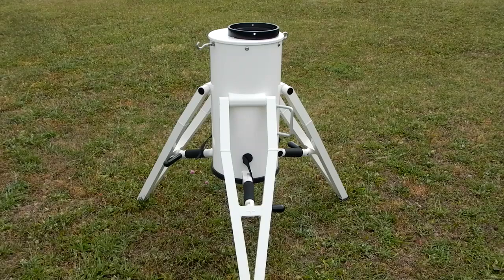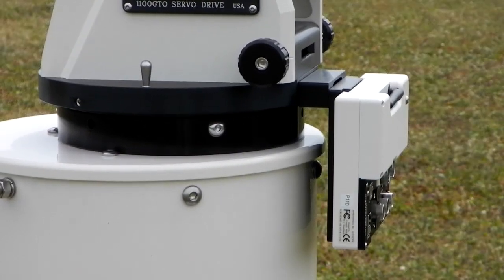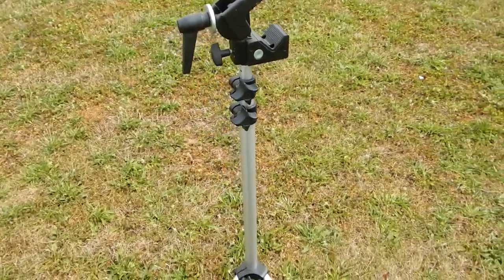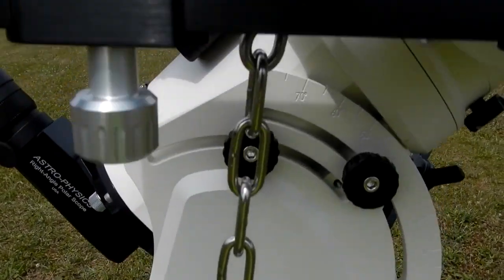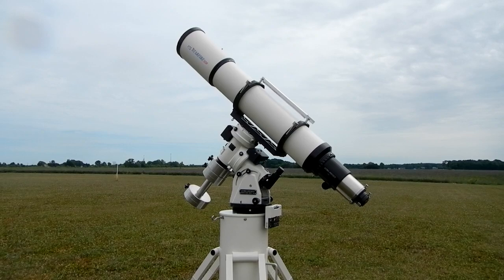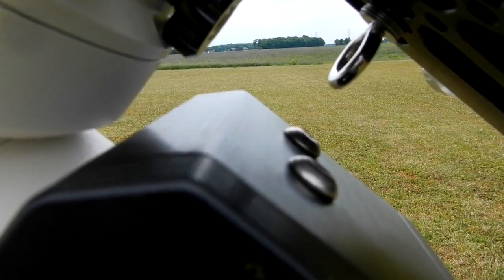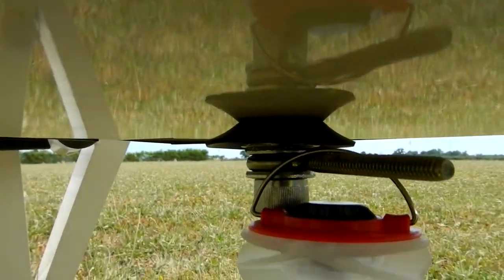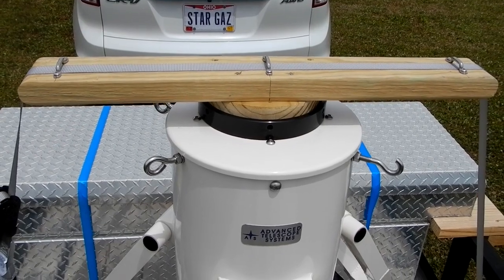Astro Physics 175 refractor & 1100 EQ mount on a 12 inch portable pier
My Astro Physics 175 refractor & 1100 EQ mount on a 12 inch portable pier. Showing how I set it up and some modifications I made.